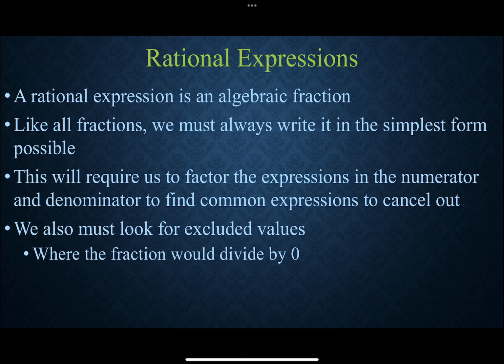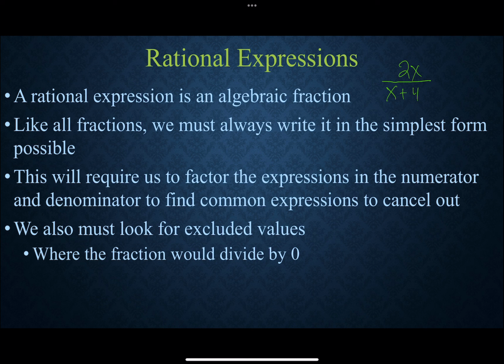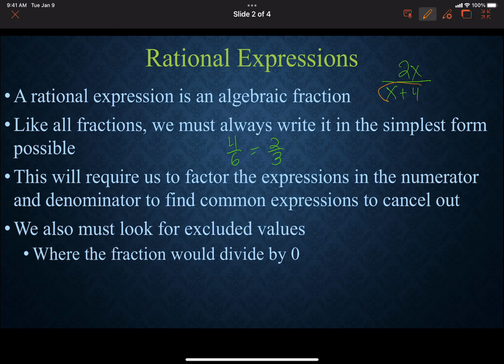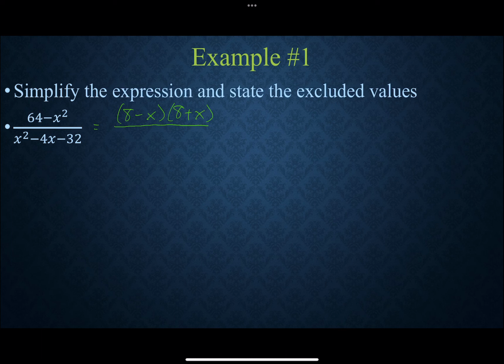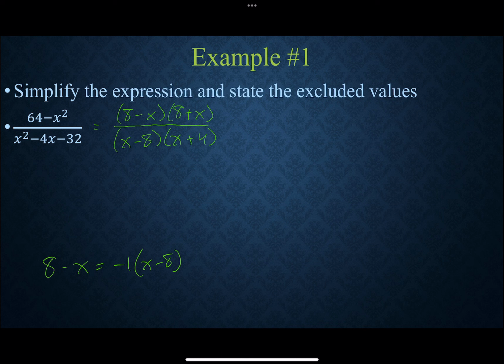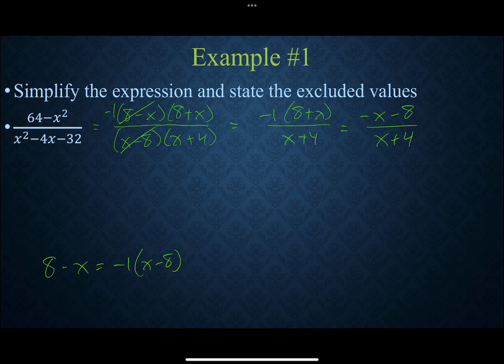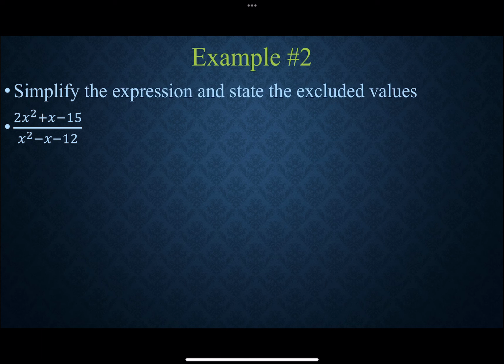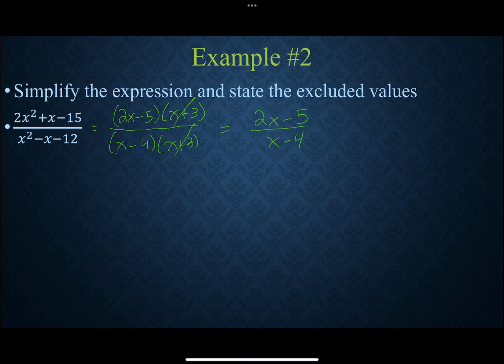3.1-Simplifying Rational Functions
This video describes how to simplify a Rational Expression and find the excluded values.